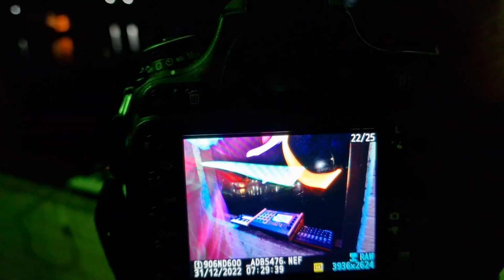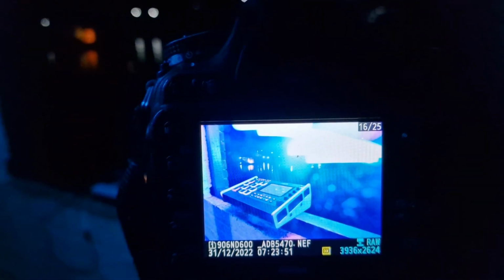AKAI MPC Live 2 Progressive House - NYE Sunrise Jam Video Diary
Saturday 31st December 2022

Just a very brief 6 Minute jam after the rain decided to ruin proceedings.

Touch my bell and you'll know when I have new content for you.

Not quite got the grasp of YouTube tagging etc so this one will be left to the Algorithm while I try figure it all out.